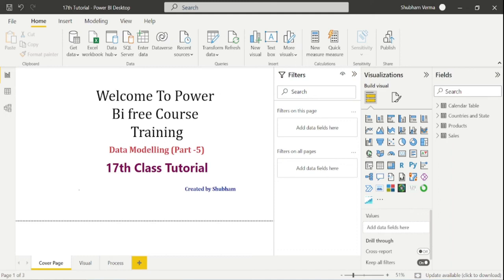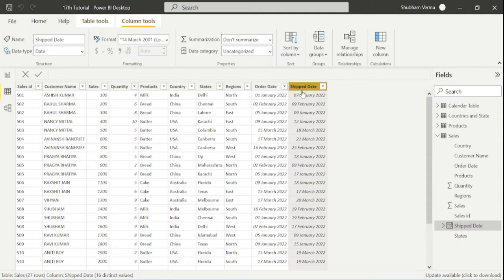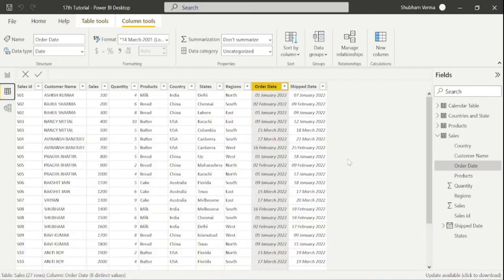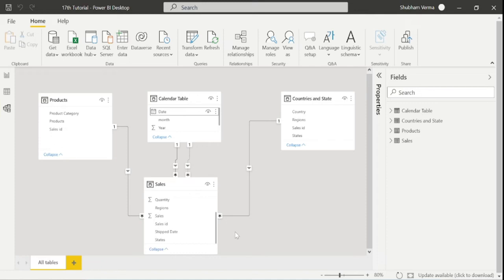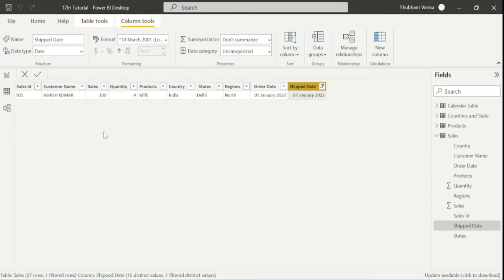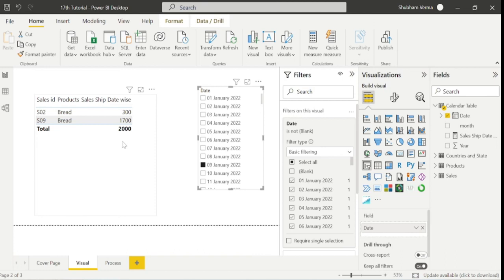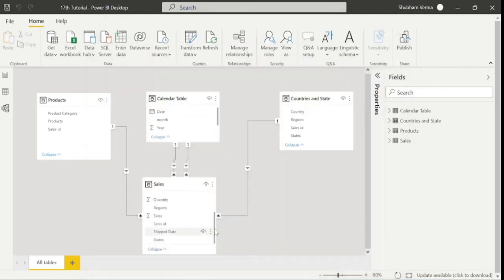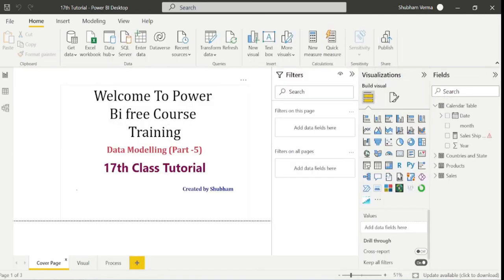Difference between Active and inactive#powerbi active inactive relationships Tutorial 17